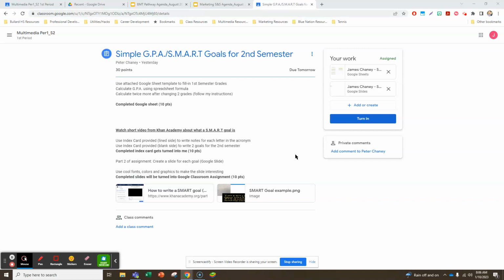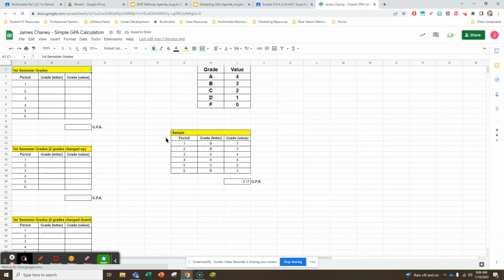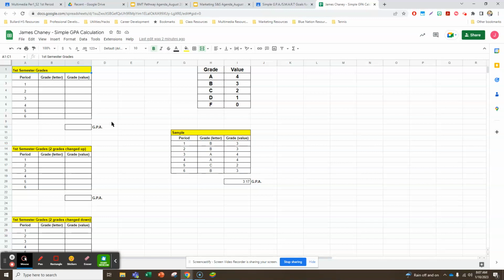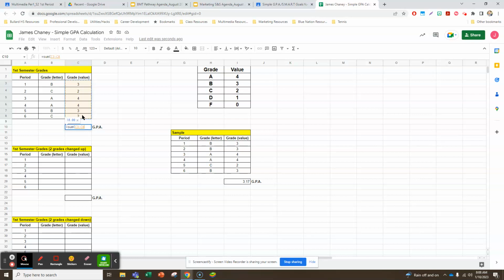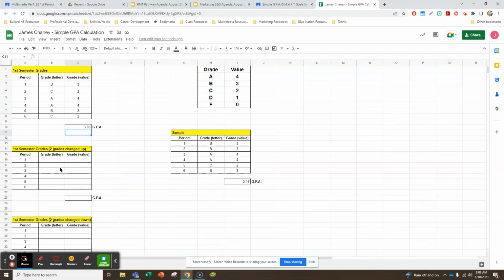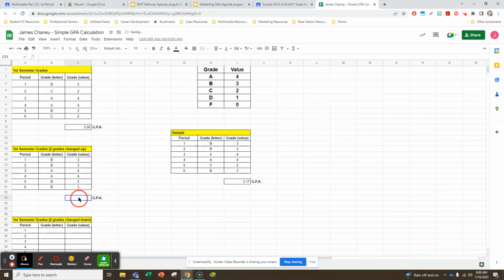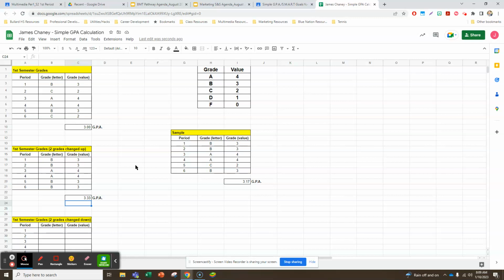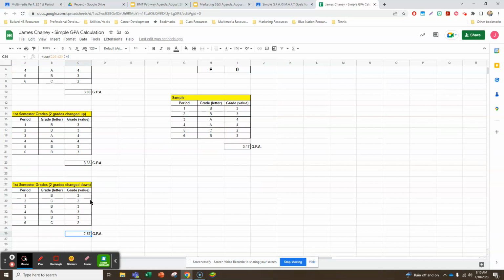Simple GPA SMART Goal